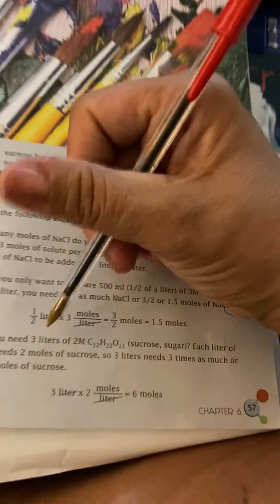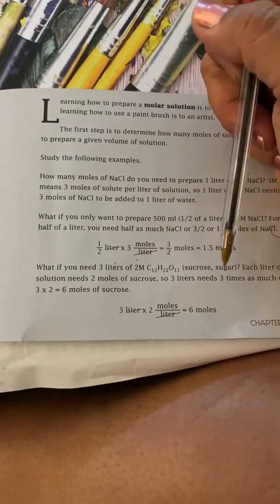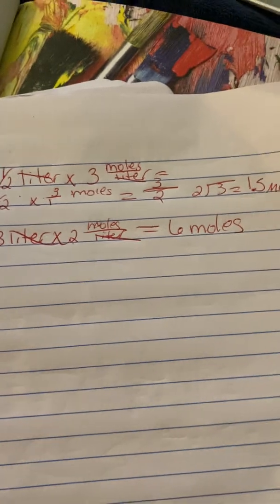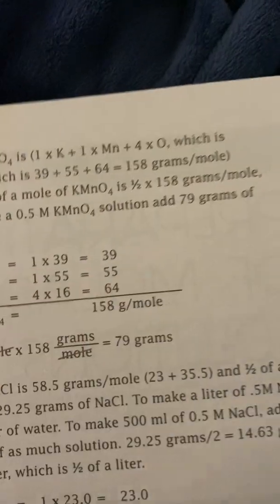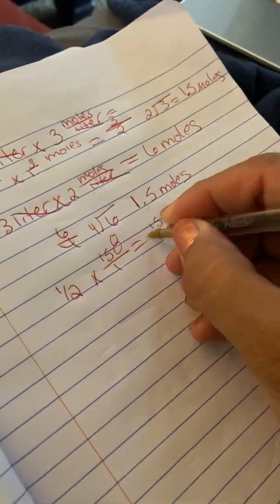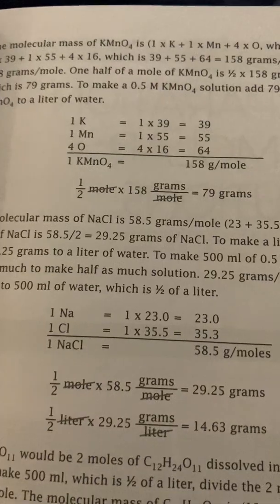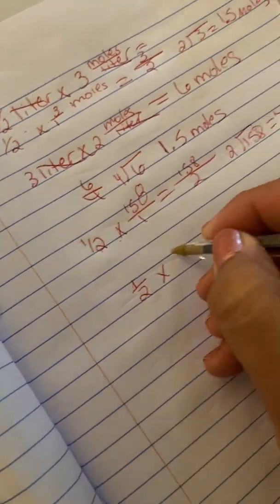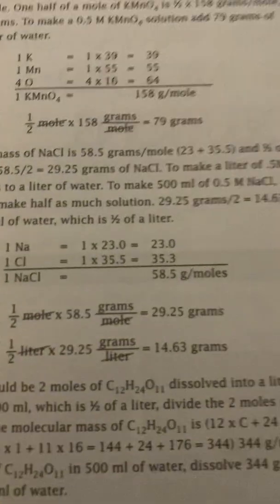Chemistry Ch. 6 preparing molar solutions